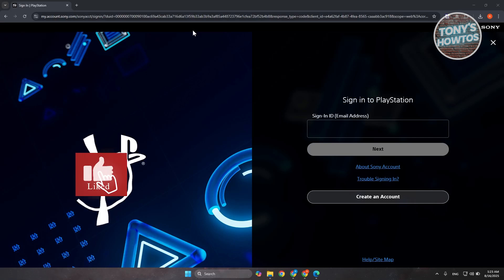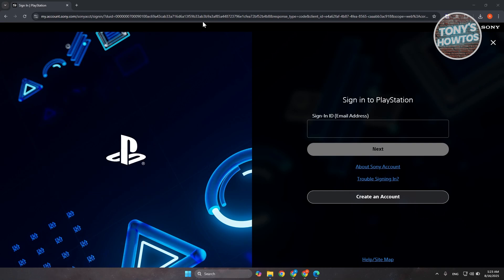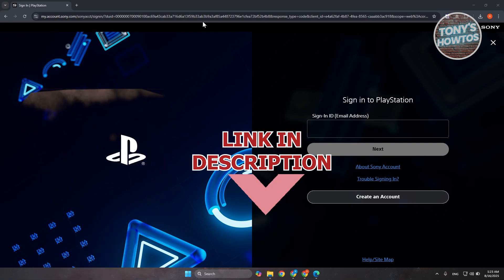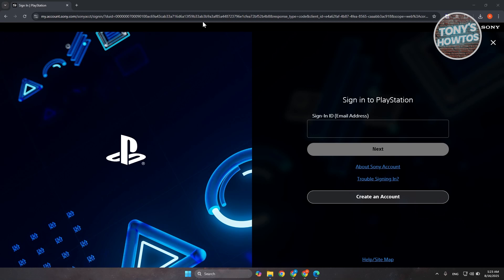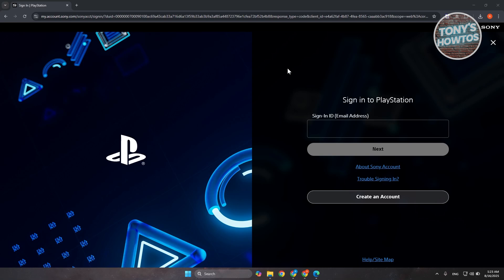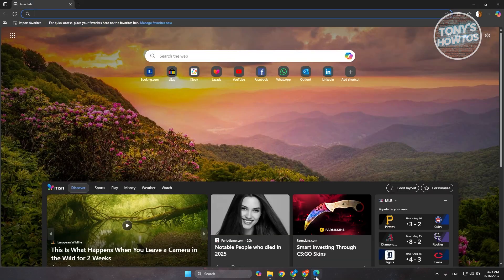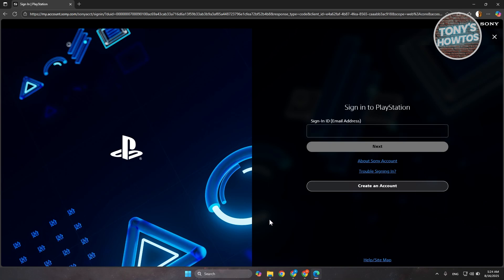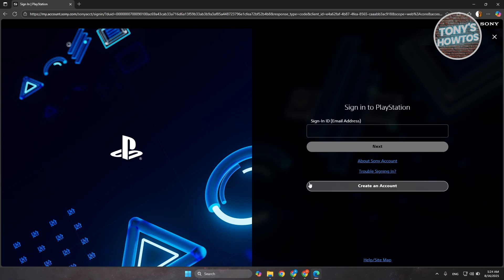Can't Connect to the Server | PlayStation Sign in Error (Easy Fix, 2026)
In this video, I show you Can't Connect to the Server | PlayStation Sign in Error (Easy Fix) in 2026. The quick and easy tutorial How to Fix Can't Connect To The Server PlayStation Error Code. Do you want to know step by step can't connect to the server to verify the license ps5 in 2026? Yes? Great!